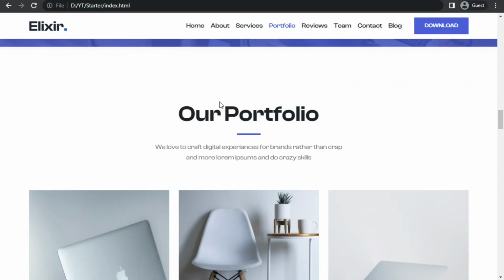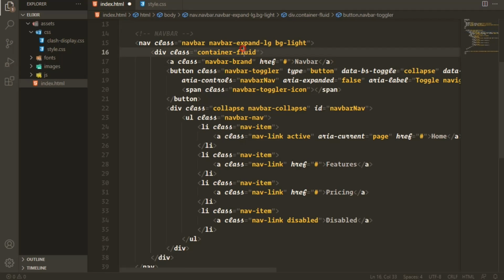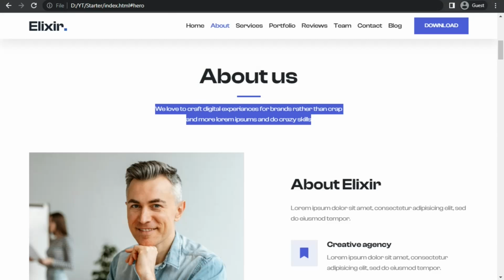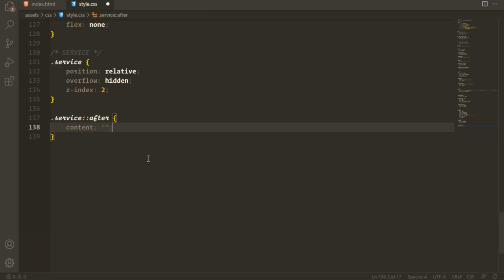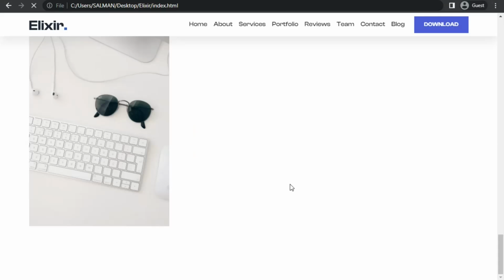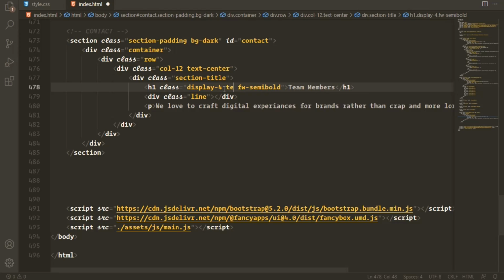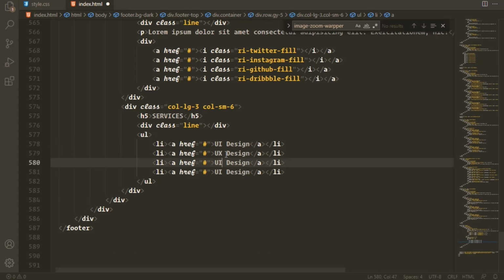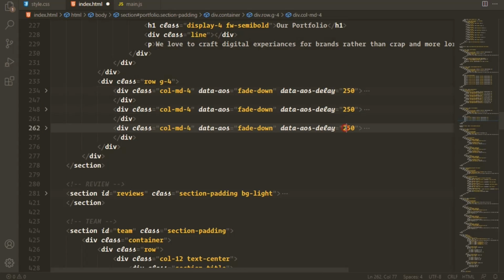Elixir — Bootstrap Landing Page / How to make a responsive website using HTML CSS and Bootstrap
📙Topics Covered

✔️Font Share
✔️Bootstrap Installation
✔️Bootstrap Container
✔️Bootstrap Grid
✔️Sticky navbar on scrolling
✔️Bootstrap Scrollspy
✔️Remix Icons Embed
✔️ And more

👍 Recommended videos

- Download ZIP
- Save and extract

Timestamps
0:00 Intro
3:33 Environment Setup
7:59 Reset Properties
13:31 Navbar
20:19 Hero
25:18 About
35:46 Services
43:00 Counter
46:05 Portfolio
54:08 Testimonials
1:00:06 Team
1:05:10 Contact
1:12:01 Blog
1:15:58 Footer
1:28:04 Animations
1:32:43 Preview